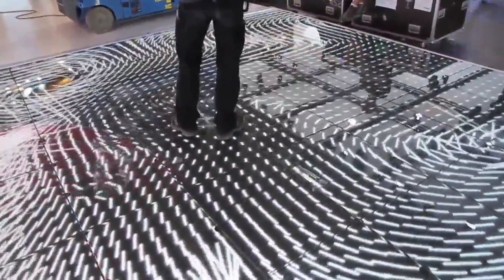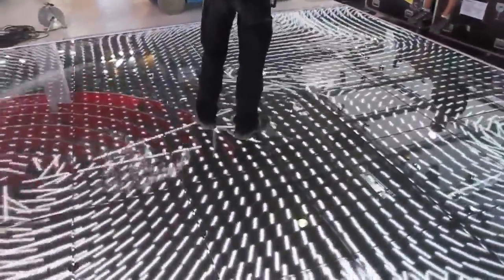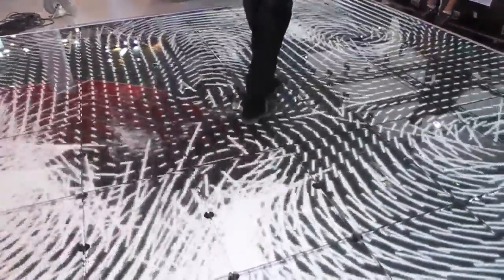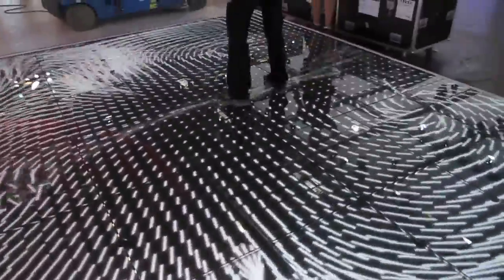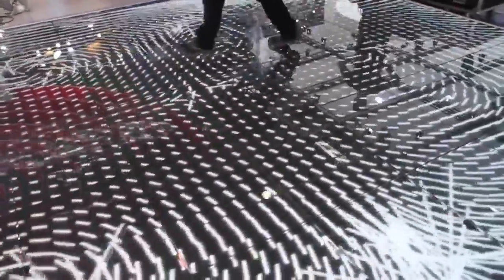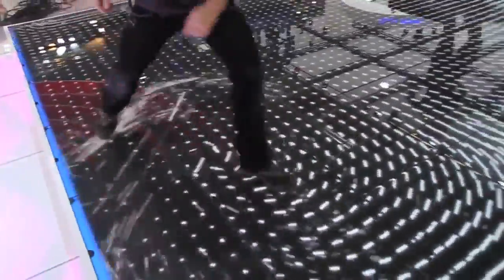Sky Production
Интерактивный пол